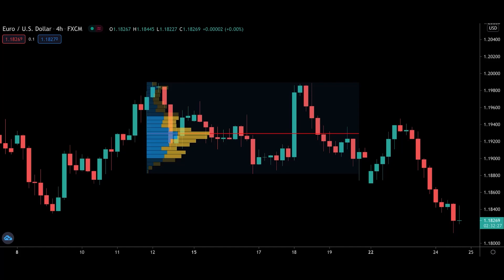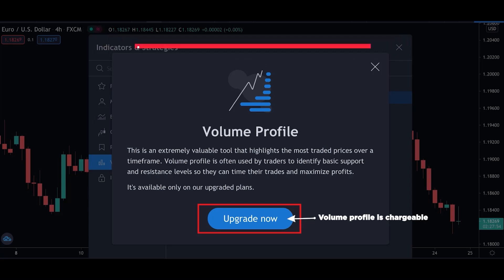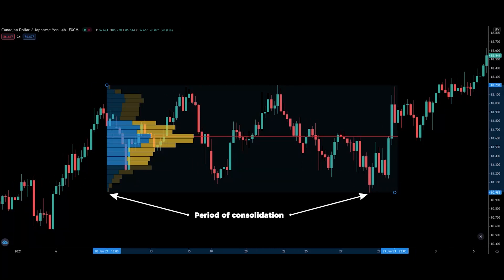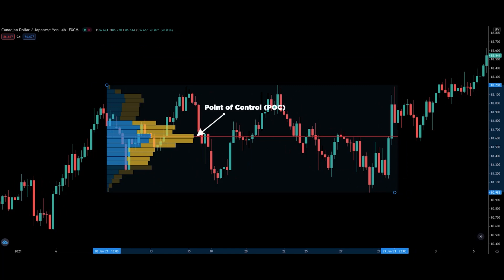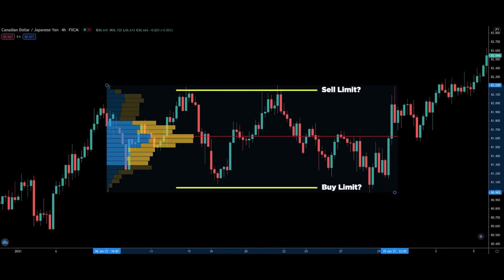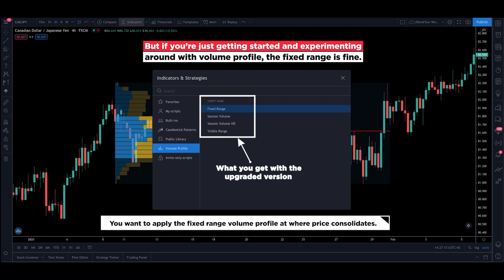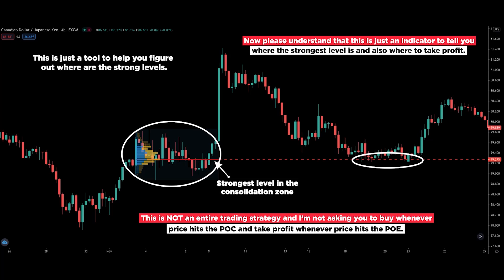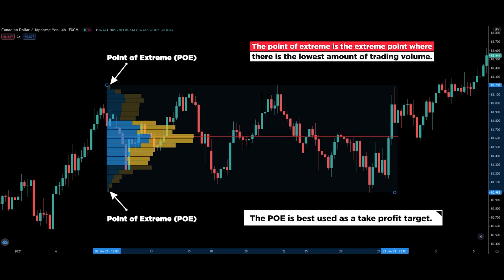How to Use Volume Profile to Determine the Strongest Support & Resistance Levels (Beginners Guide)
How to Use Volume Profile to Determine the Strongest Support & Resistance Levels (Beginners Guide)! In this video we go over how to use the fixed range volume profile.

0:00 Introduction
2:50 How to use the Volume Profile to Determine the Strongest Levels
3:38 How to Interpret a Point of Control (POC)
4:21 What is Point of Extreme (POE)
4:52 How to Use the Point of Extreme Level
5:28 The Underlying Psychology of Point of Control & Point of Extreme
5:47 How NOT to Trade the Point of Extreme
6:13 How to Get the Volume Profile for FREE
7:16 How to Apply the Volume Profile
9:00 Example of Using Volume Profile as Part of Your Trading Strategy
9:29 Summary of Volume Profile